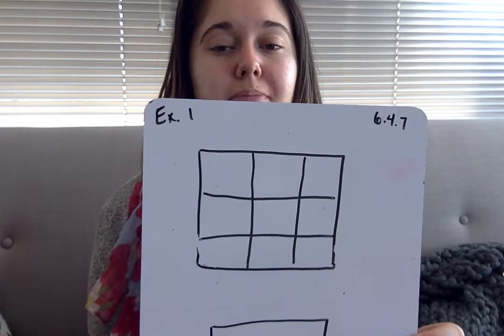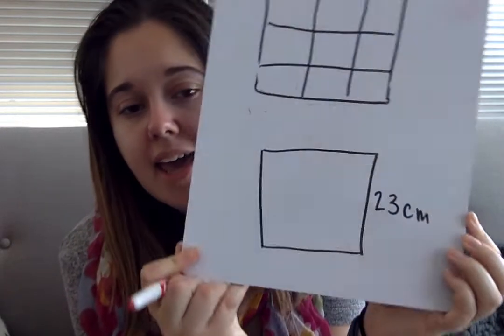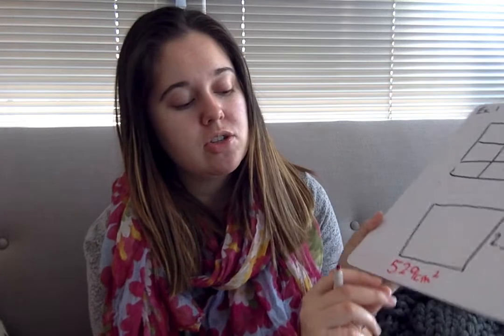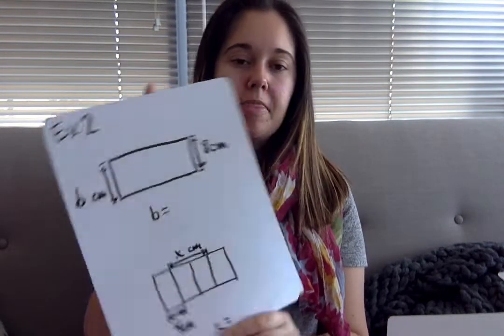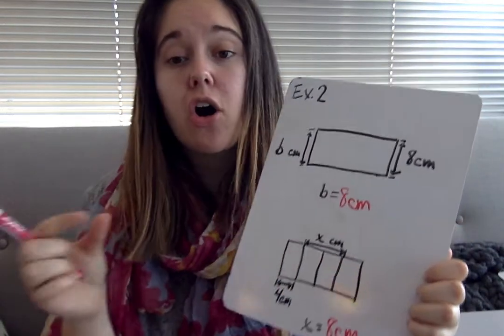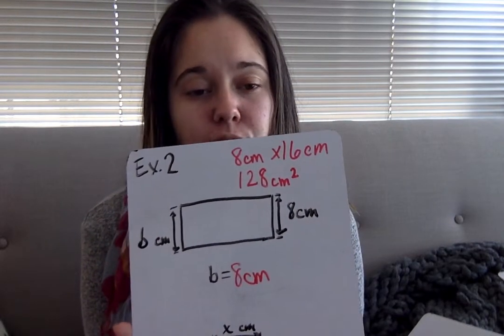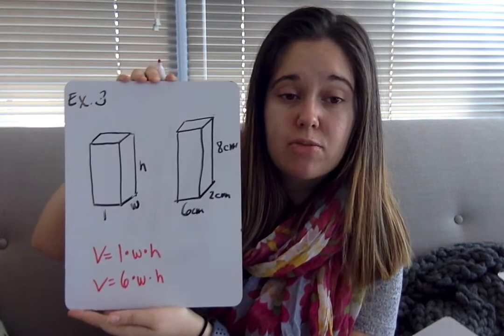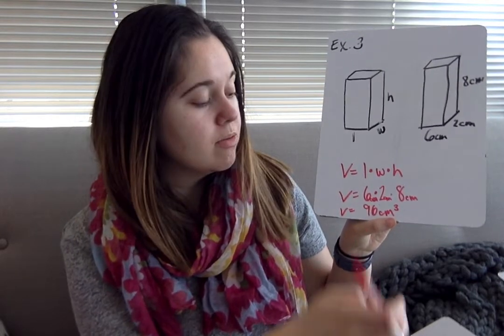Math Group 2 - Video 1 - ENY 6.4.7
This video goes along with ENY, 6th grade, module 4, lesson 7.
Please be sure to have your classwork in front of you (either a printed copy you can write on, or an open file on your screen while you write on a separate piece of paper). You will need to write your answers as you go along.
Please pause the video whenever it says "pause video now" to complete any required questions or computations.